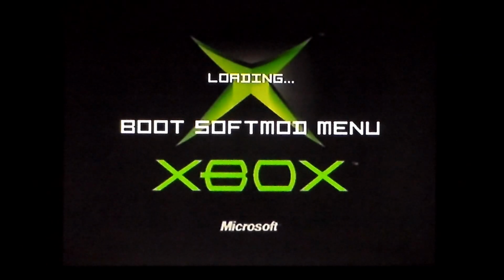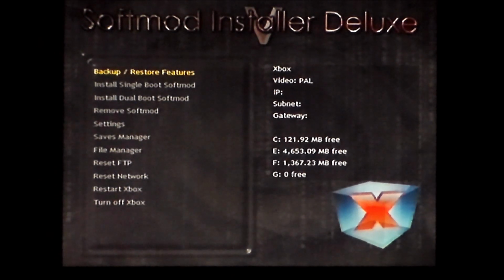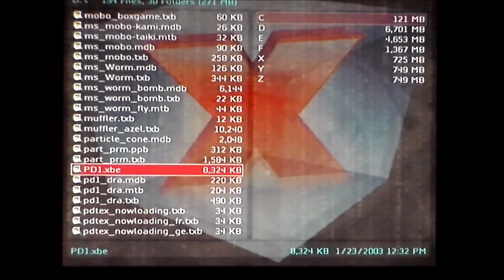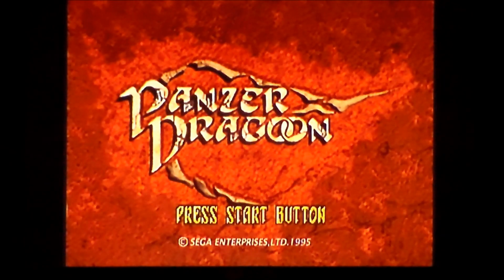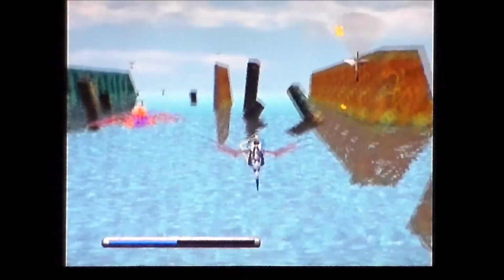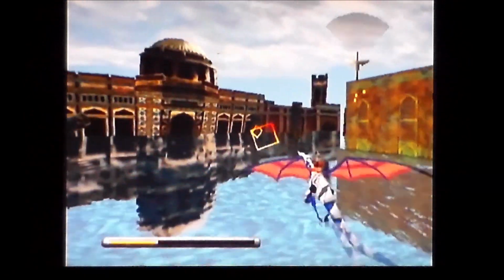SEGA Saturn Panzer Dragoon On XBOX - (Using Softmod Installer Deluxe)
A quick and very poor game play of the original Panzer Dragoon.  I show you how to access it on your modded original XBOX without having to unlock it using Softmod Installer Deluxe V.